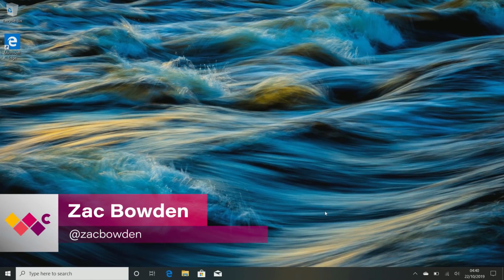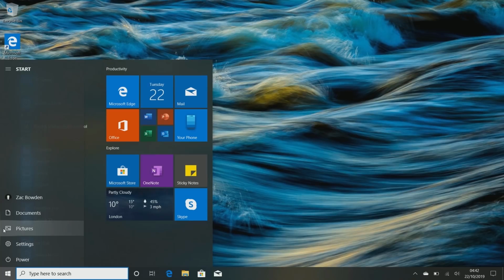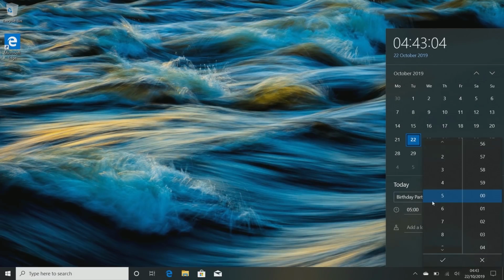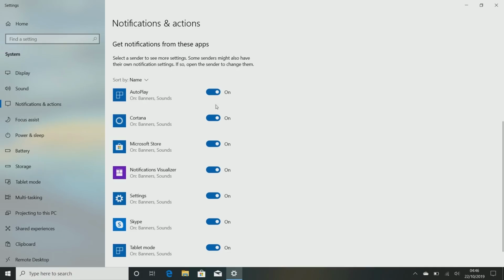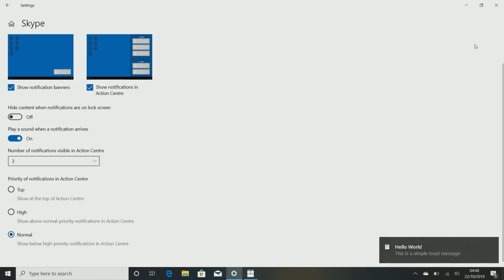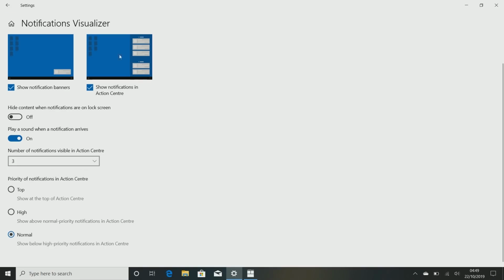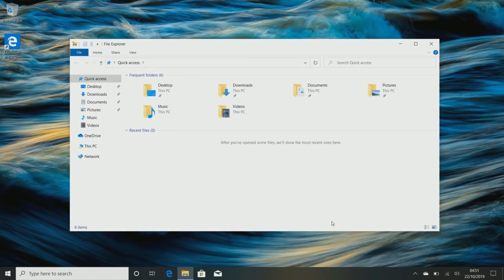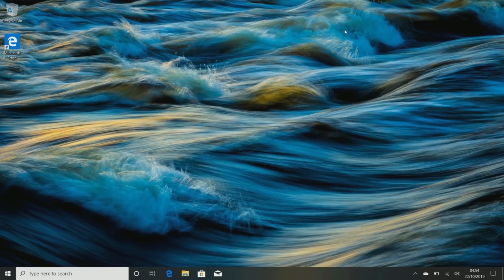Window 10 new version demo 1909